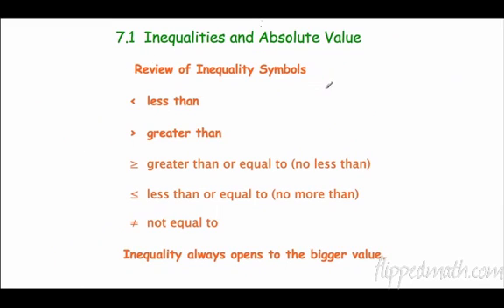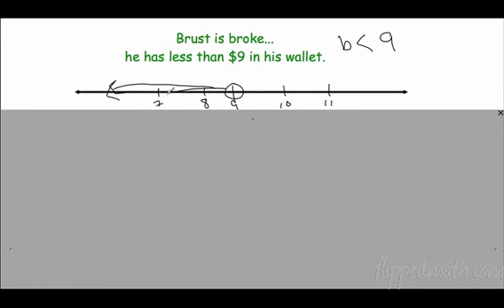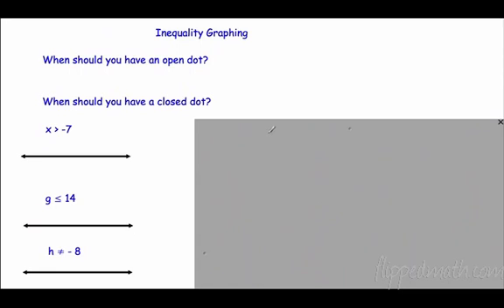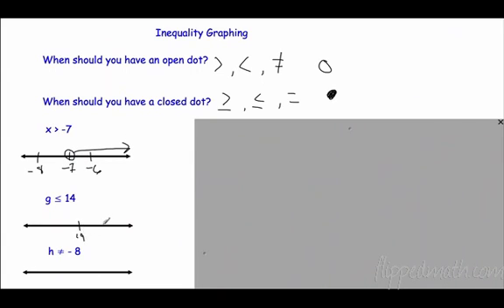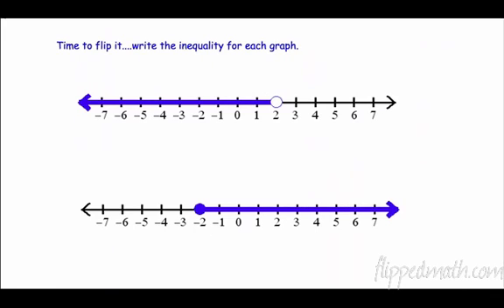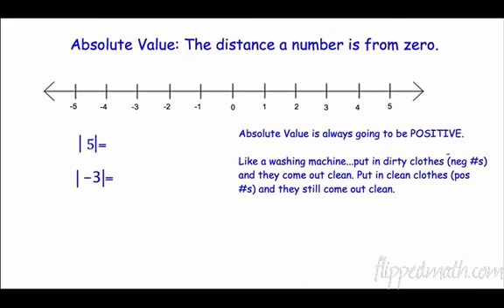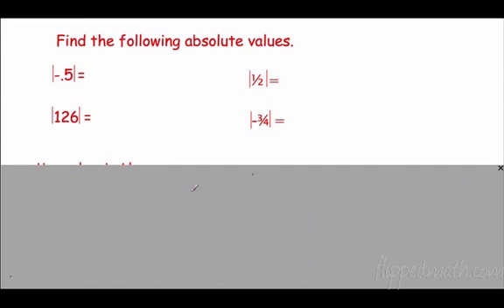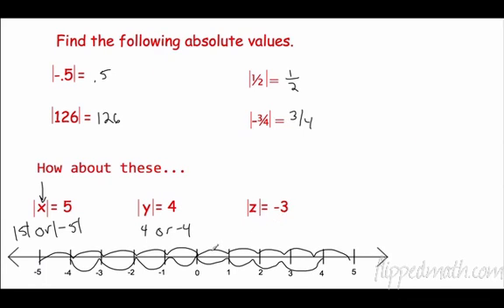Traditional Algebra 1 Inequalities 7.1 Flippedmath